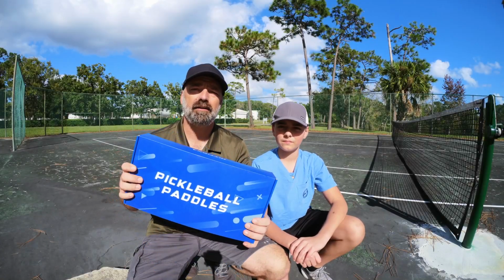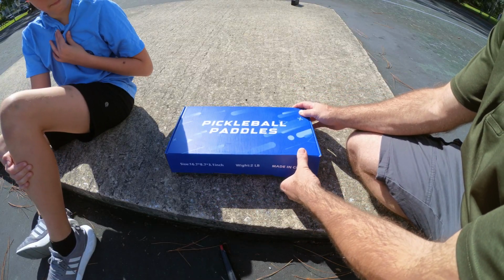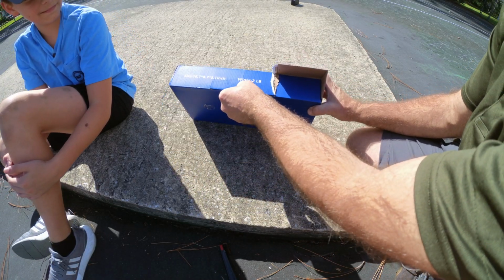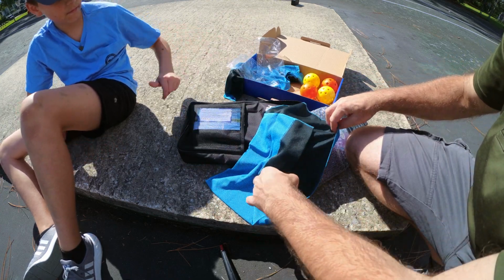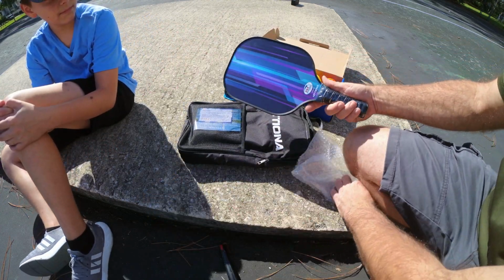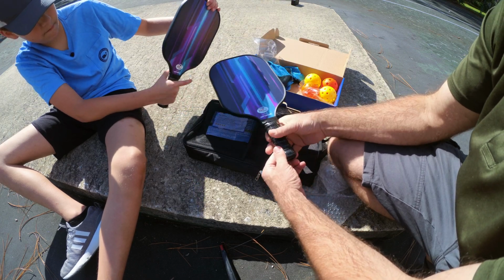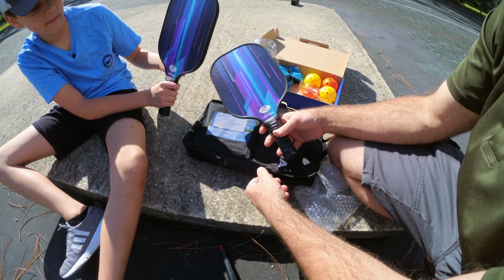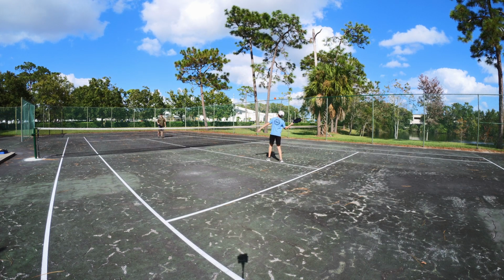Pickleball Paddles Set of 2 - Fiberglass Pickleball Paddles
Microphone:
CAMERAS:
Panasonic Lenses:
Canon lenses:
Filters:
Drone:
DJI - Mavic Pro
Gimbles